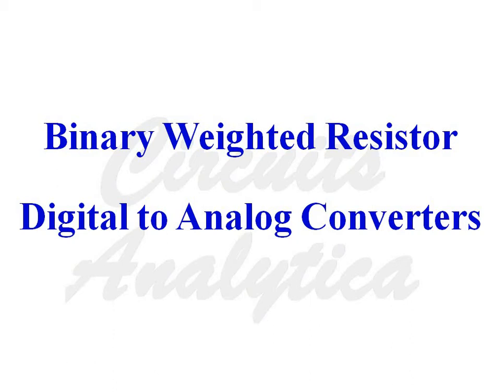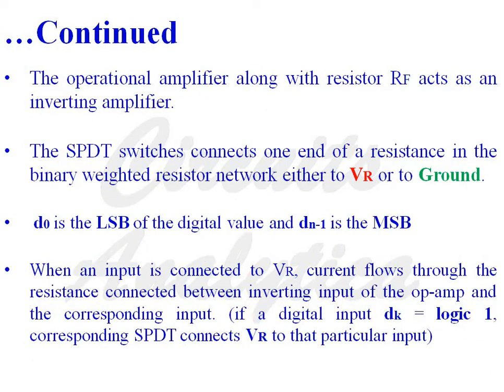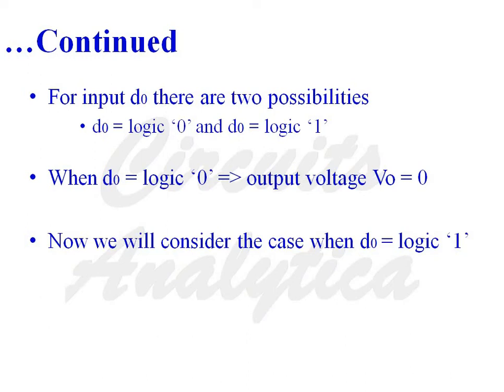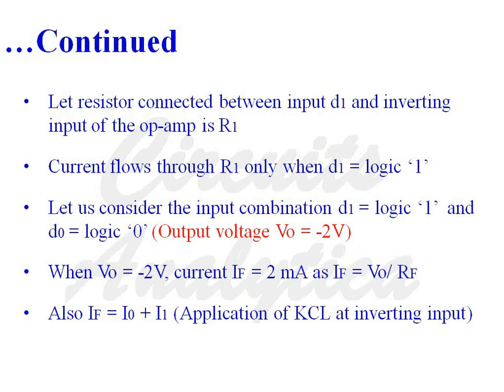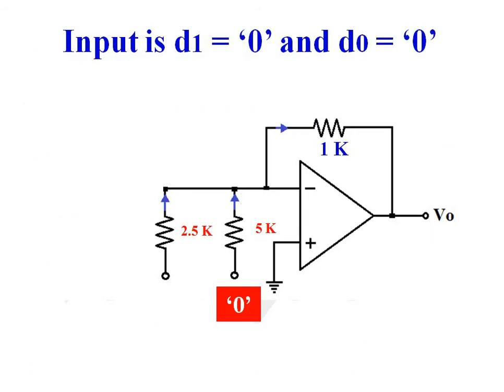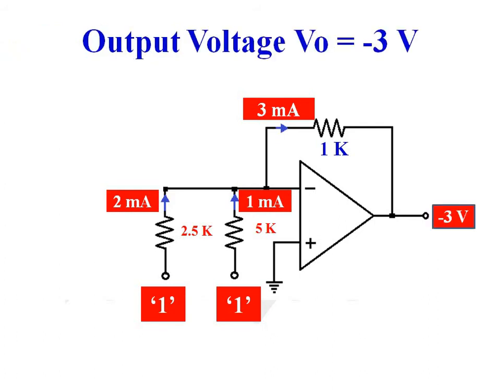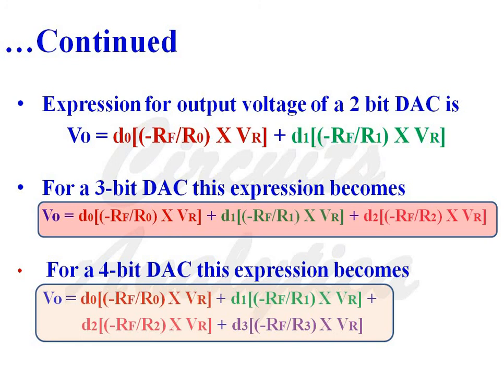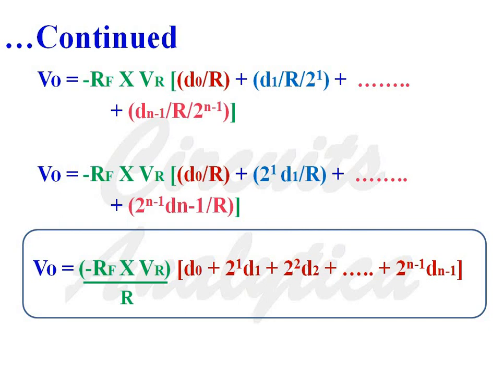Binary Weighted Resistor DAC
This video explains the working of a binary weighted resistor network Digital to Analog converter. An inverting summing amplifier works as a binary weighted resistor network digital to analog converter if resistors are replaced with a resistor network where each resistor is a binary weighted value of the previous resistor. Resistance value of resistor connected to LSB of the input is R selected on the basis of resolution of the digital to analog converter and remaining resistors are binary weighted values of 'R'. A general expression for analog output voltage is also explain in the final stage of the video.